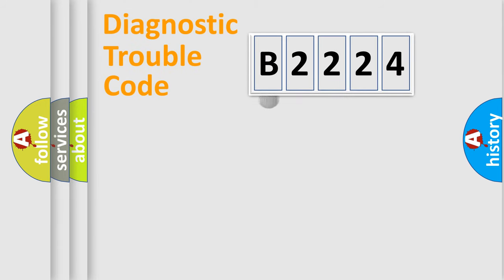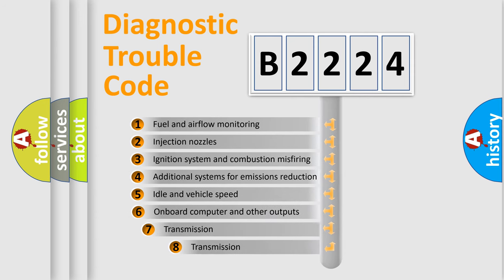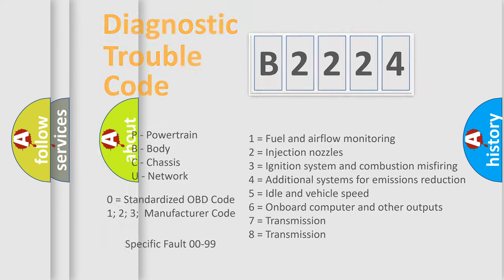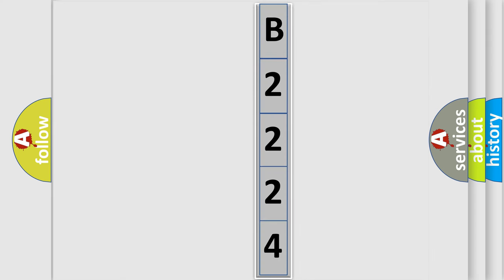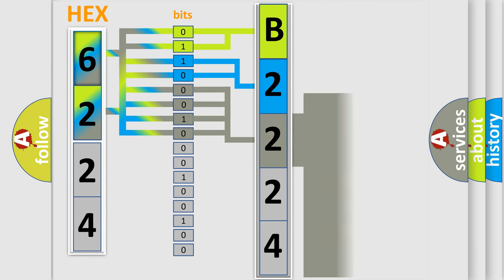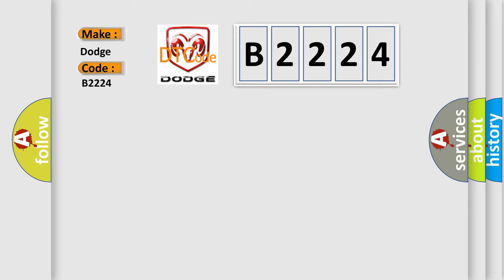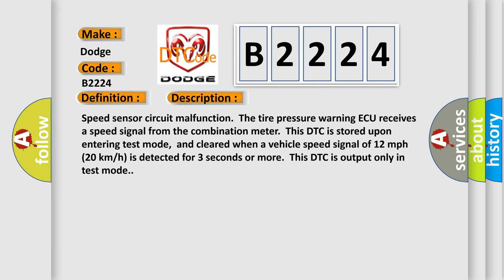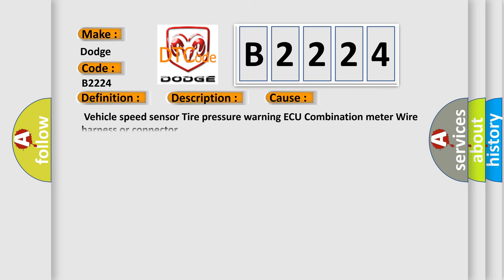DTC Dodge B2224 Short Explanation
Contents:
0:21 Basic DTC analysis according to OBD2 protocol standard.
1:48 Insight into programming
2:58 A diagnostically understandable description of the Diagnostic Trouble Code
3:05 Basic error definition

Make:
Dodge
Code:
B2224
Definition:
Vehicle Speed Signal Error (Test Mode DTC)
Description:
Speed sensor circuit malfunction.The tire pressure warning ECU receives a speed signal from the combination meter.This DTC is stored upon entering test mode,and cleared when a vehicle speed signal of 12 mph (20 km or h) is detected for 3 seconds or more.This DTC is output only in test mode.
Cause:
 Vehicle speed sensor Tire pressure warning ECU Combination meter Wire harness or connector